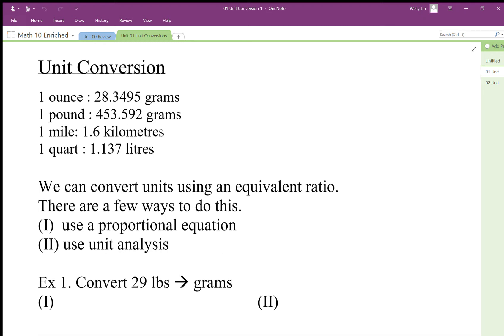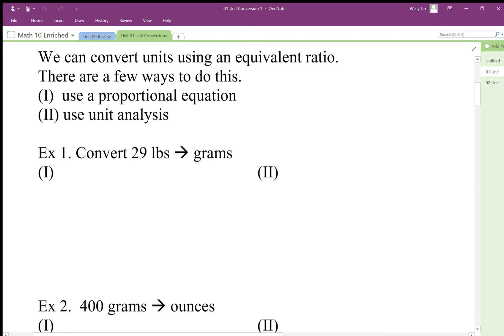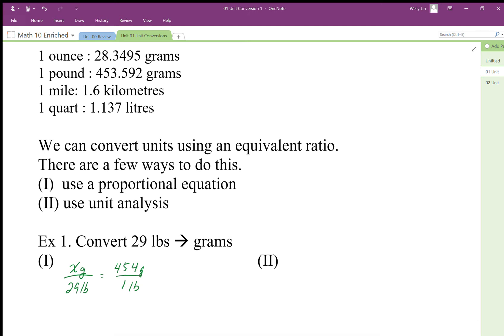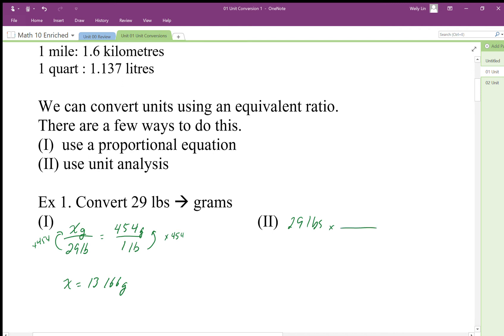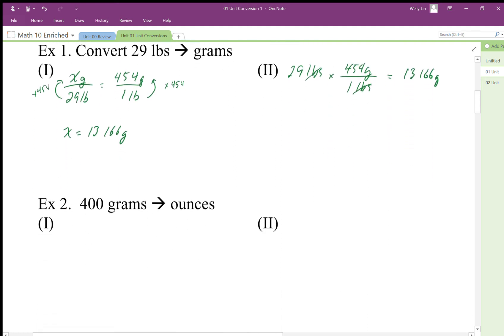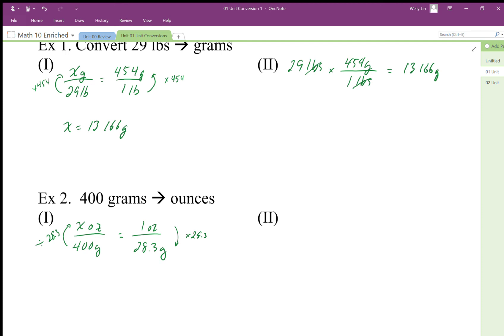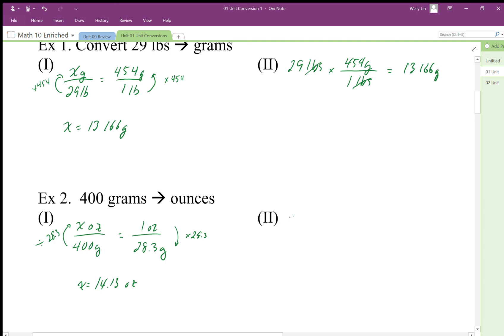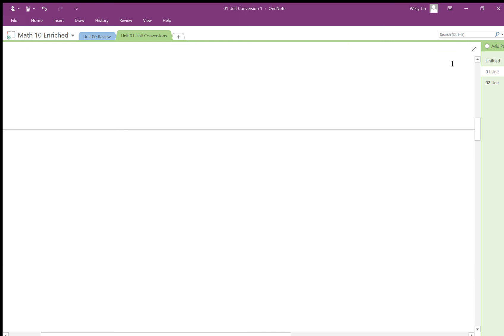01 Unit Conversion 1 Part1